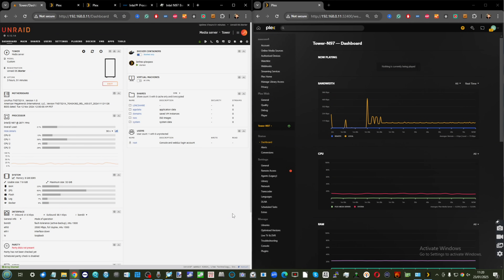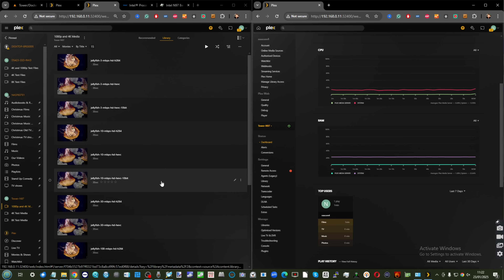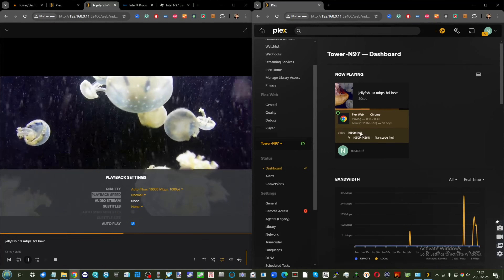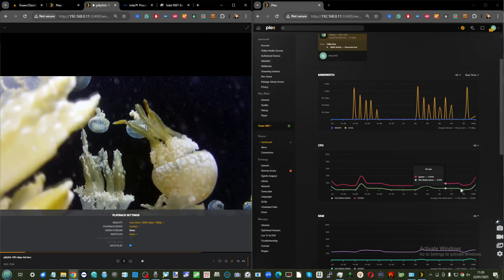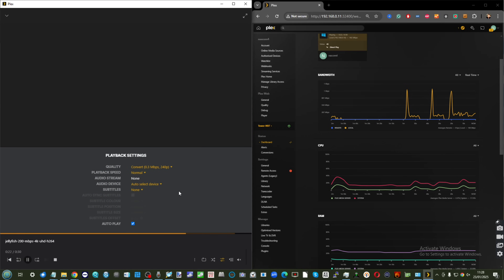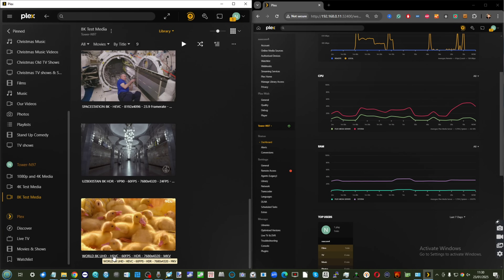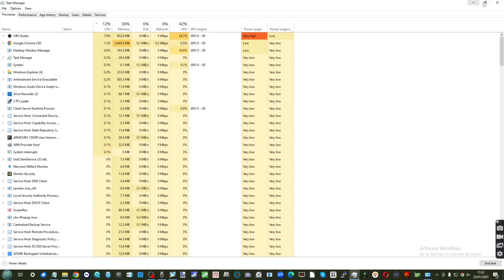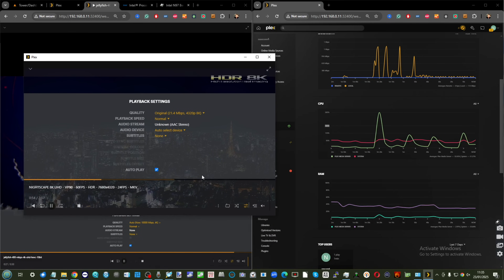Intel N97 CPU NAS PLEX Media Server Tests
Plex Job Losses - Should You Be Worried? THE END OF LIFETIME PLEX PASS?

Video Chapters
00:00 Introduction: Plex Media Server Testing on Intel N95
00:30 CPU Overview: Intel N95 Specifications
00:57 Test Setup: Unraid Server, Plex in Docker, and Network Configurations
02:18 1080p Playback: Basic H.264 and HEVC (H.265) Testing
03:51 Hardware Transcoding: Plex Pass and GPU Integration
04:23 High-Bitrate 1080p Tests: 100 Mbps H.264 and HEVC
05:29 Local Performance: Task Manager Insights During Testing
06:25 4K Testing: 120 Mbps H.264 and HEVC Performance
07:34 High-Bitrate 4K Files: 200-400 Mbps Playback and Transcoding
08:43 Hardware Efficiency: Transcoding Heavy Files to Low Resolutions
09:17 8K Testing Begins: Native Playback and CPU Performance
10:20 Advanced 8K Tests: 60fps HDR Playback and Transcoding
11:19 Web Browser Playback: Performance and Challenges in Chrome
12:26 Plex Limitations in Web Browsers: 8K Conversion Analysis
12:57 Promising Results: Affordable N95 Systems for Plex Media Server
13:30 Conclusion: Is the Intel N95 Suitable for Plex Media Servers?

(Entry Level 4K Plex NAS) Synology DS224+ $299

(Best All Round Value) Asustor Lockerstor 4 Gen 2 AS6704T $499+

(Best 8K Plex NAS) QNAP TVS-h874 $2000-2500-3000

Plex vs Jellyfin vs Emby? Which Should You Choose?